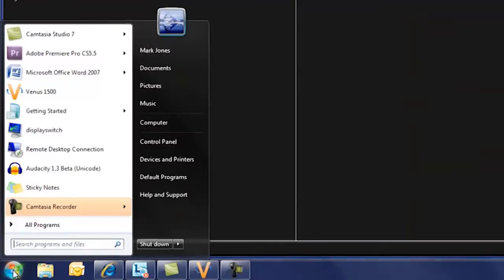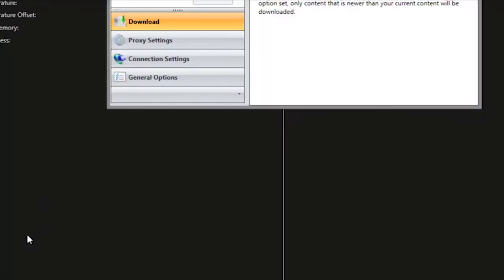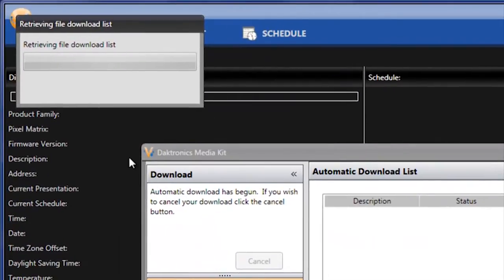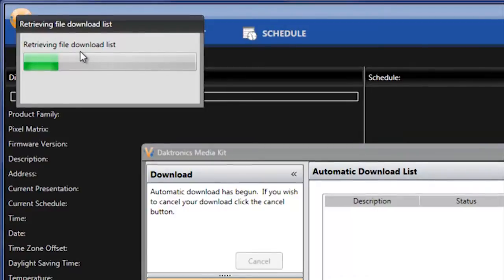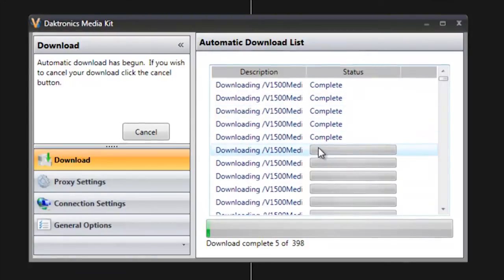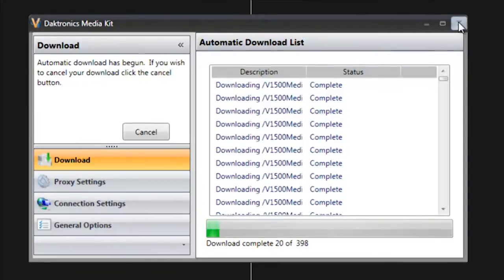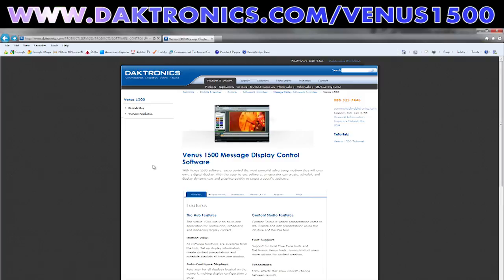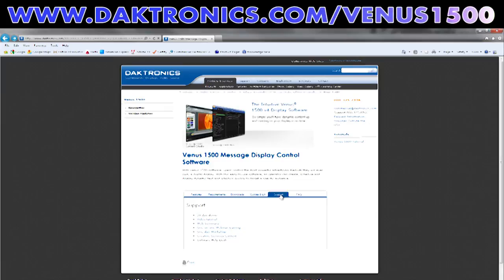Venus 1500 Version 4: Media Kit Content Download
How Do I Download My Free Media Kit?

Daktronics provides a media kit with every Venus 1500 message display software installation that contains both animated and still content backgrounds. With these backgrounds, you can add text and elements to highlight your message. To download these content items, follow this tutorial. for more tutorials and information on Venus 1500 software.